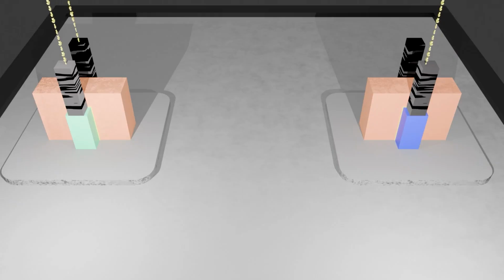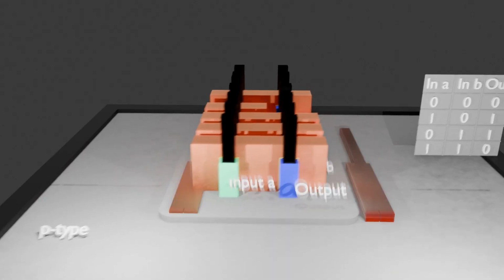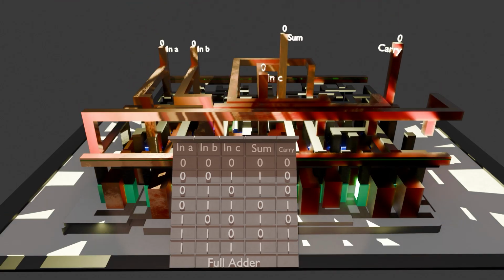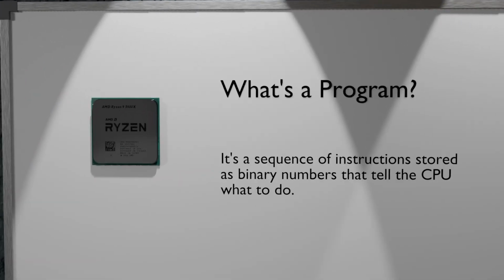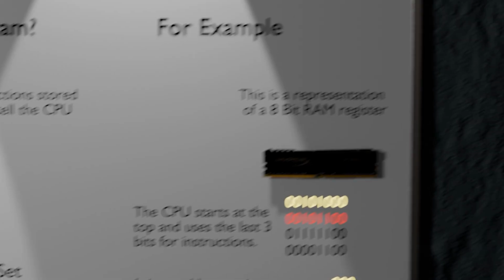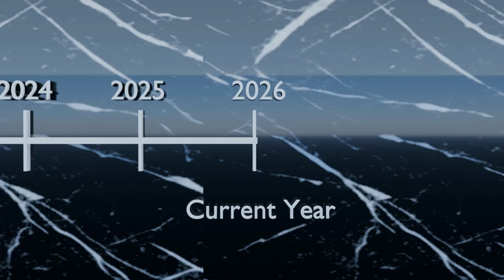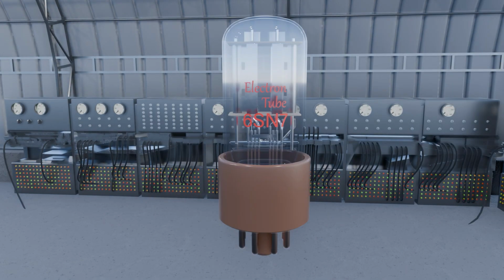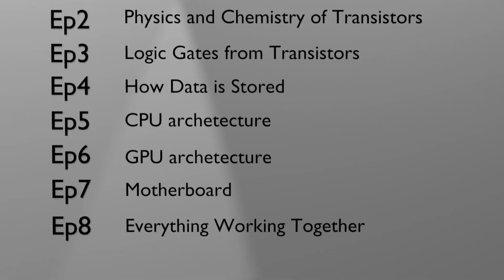What is a Computer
Hello viewers, It has truly been a while since I had uploaded a video on this channel. Now it is a relic of my past that I cherished, my old sponsors if you are still there, know that I am still doing well and education has been pretty good, I got accepted to a nice university and I am now aiming for a masters in civil engineering even though this video is about electrical engineering. This is a fun side project that I'm going to try to do until things get hectic in the next few months when uni starts. So until then expect that I will be working on the second episode, the Physics and Chemistry of Transistors.